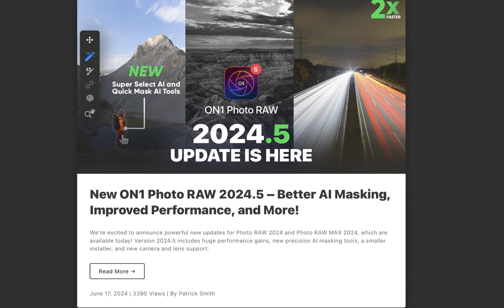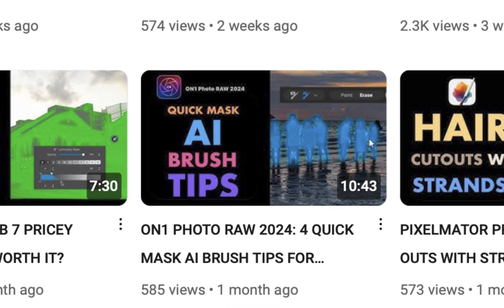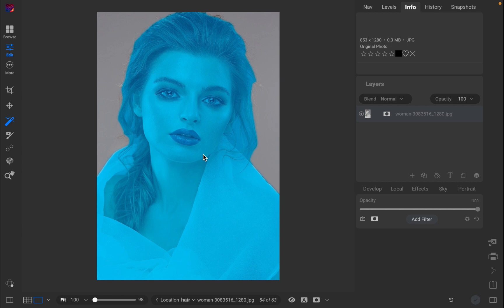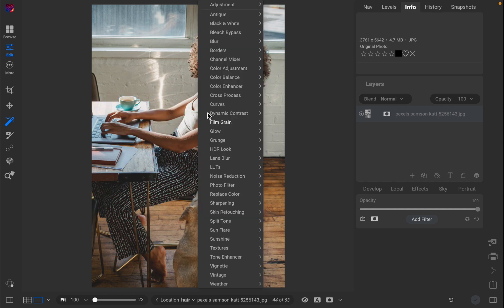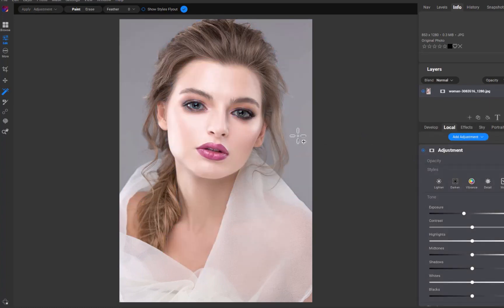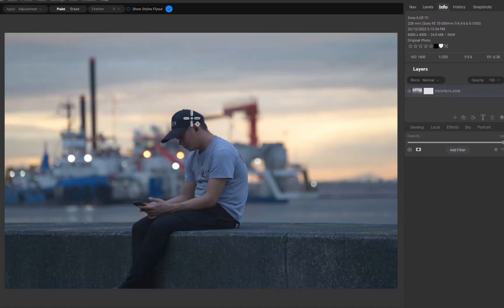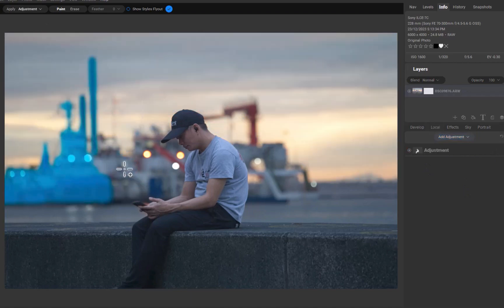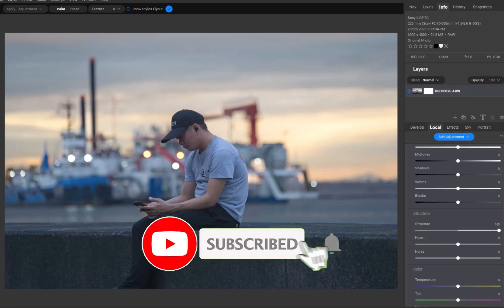ON1 PHOTO RAW 2024.5 IS OUT WITH IMPROVED AI MASKING! A BIG UPDATE?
In this video we look at the newly updated Super Select AI masking. Is it a big update destined to improve editing your photos or a giant lemon? Watch the video to find out!